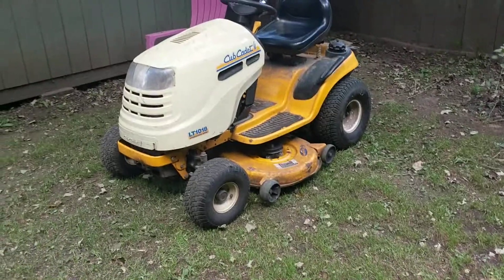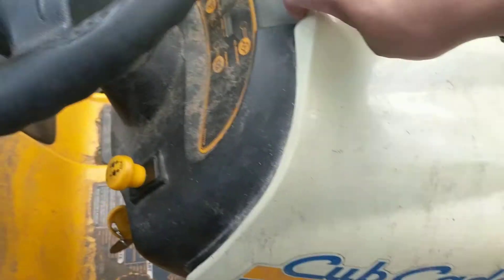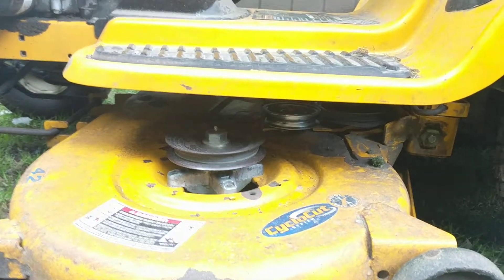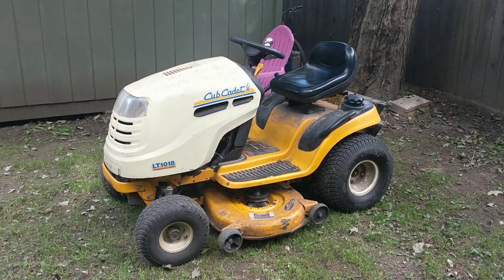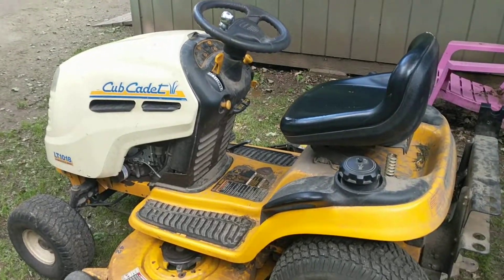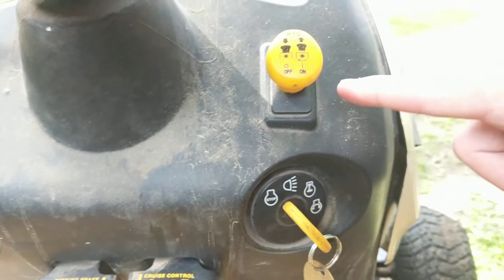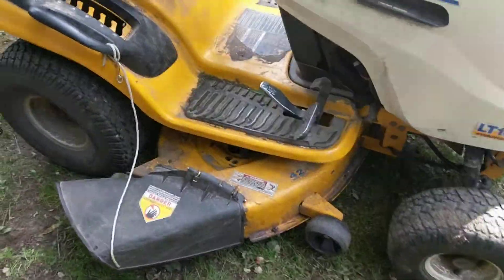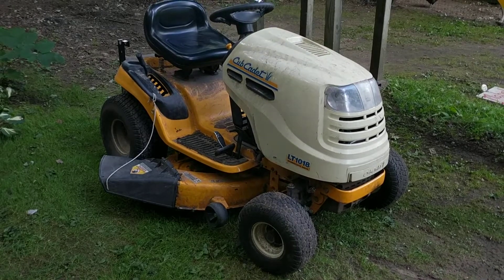Cub Cadet LT1018 review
We got this in the early 2000's. It's not a super high class machine, but it serves us well. Lasted us at least 600 hours before we replaced the engine, which was probably the worst part about this Yard Tractor. It now has 745 hours.